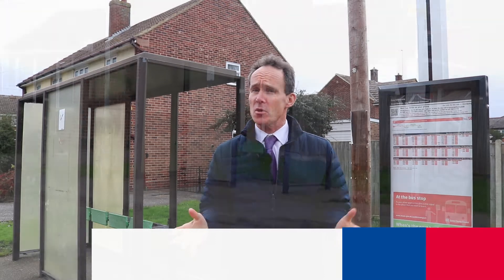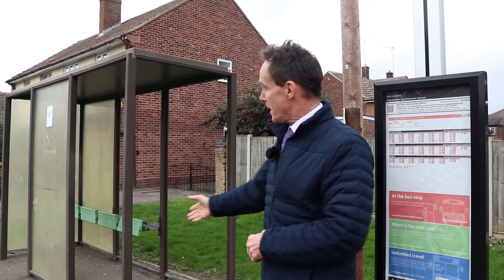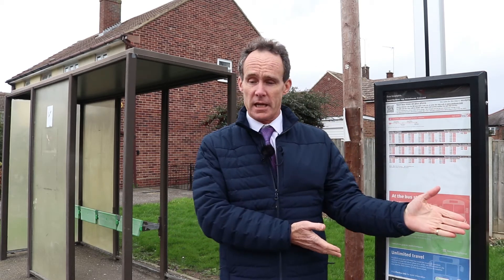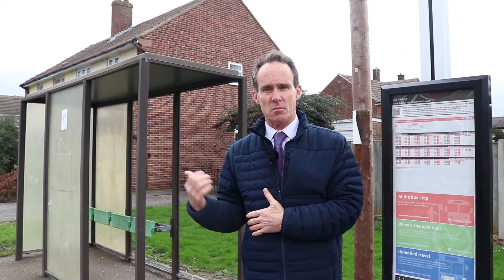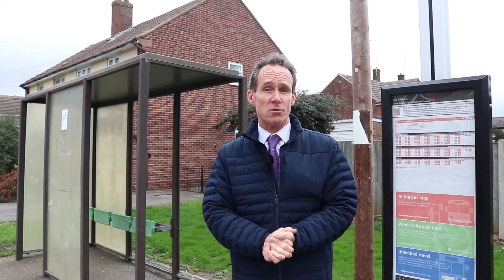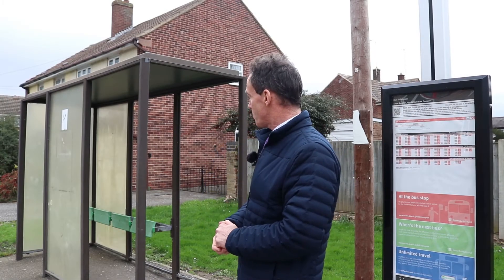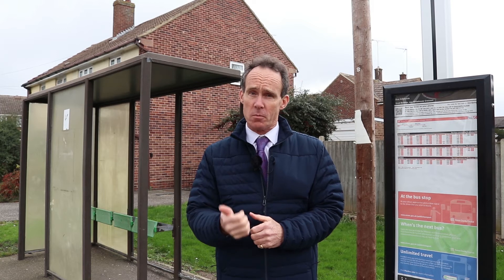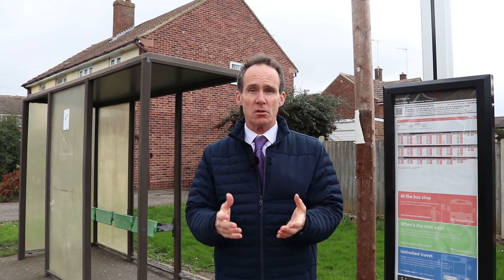Essex-wide Bus Shelter Project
Councillor Robert Mitchell talks about Essex County Council's new project to give our residents better bus shelters and encourage more people to use sustainable transport across Essex.